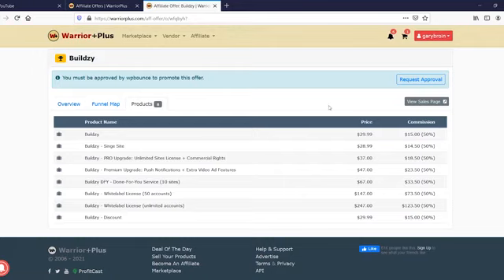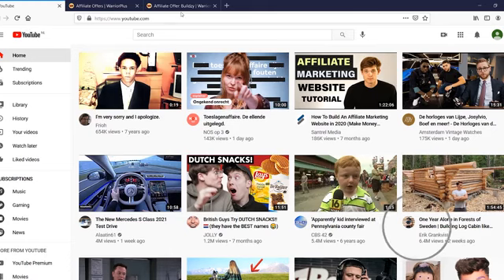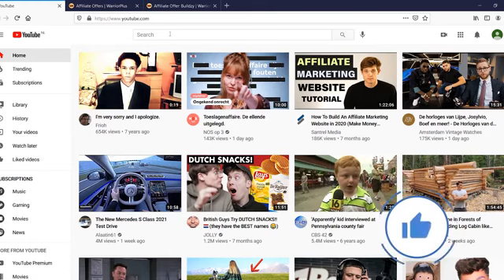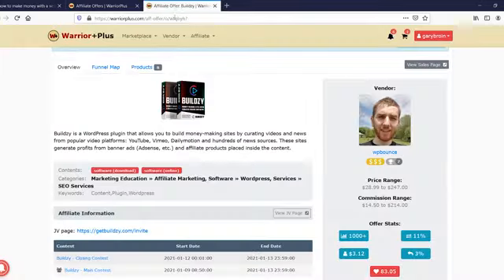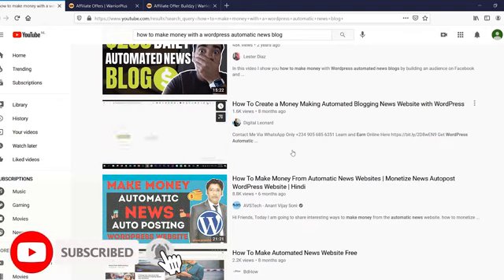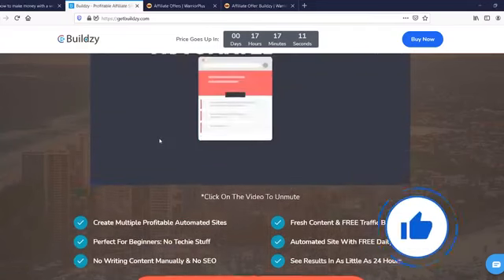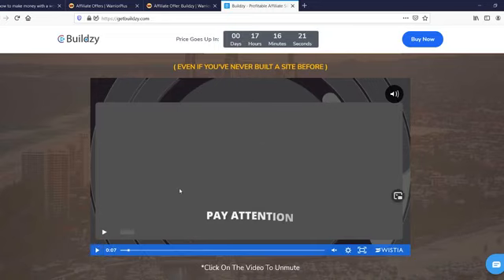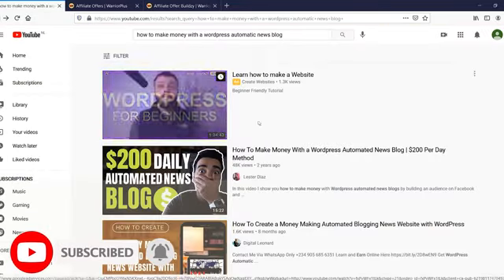HOW TO PROMOTE WORRIORPLUS PRODUCT FOR FREE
HOW TO PROMOTE WORRIORPLUS PRODUCTS FOR FREE
in this video tutorial, i will be teaching you how to promote warrior plus product for free without having to run Facebook ads and google ads
or having a website watch carefully and apply every step given
getresponse is an email marketing  software that can earn you money and get you closer to your subscribers